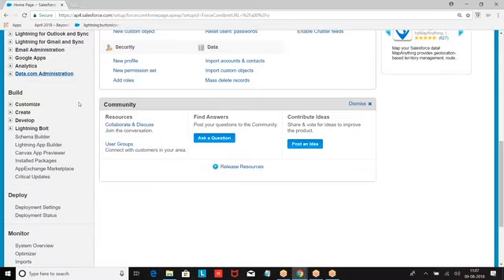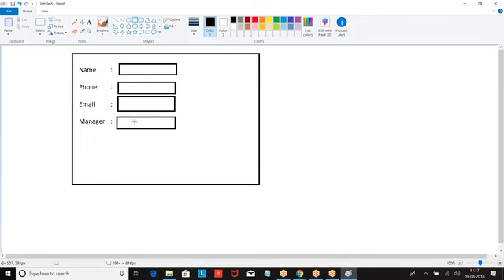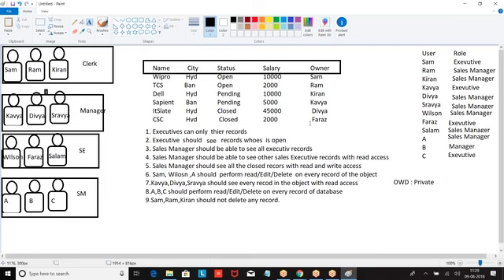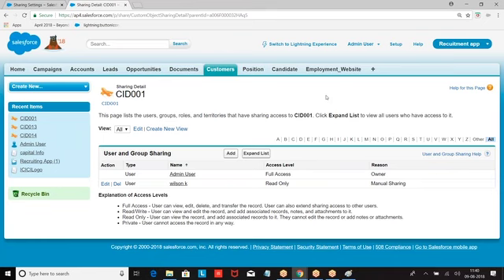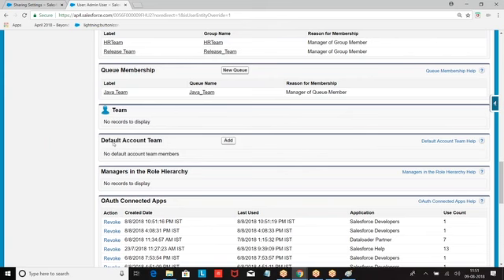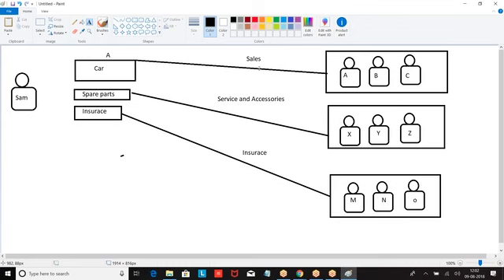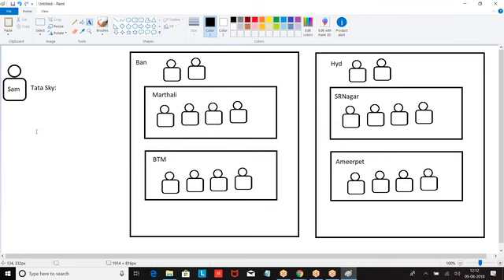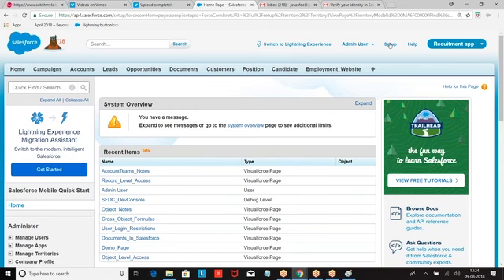Data Security 3